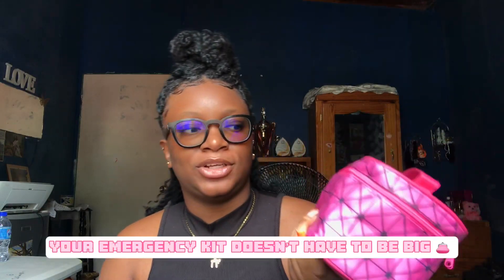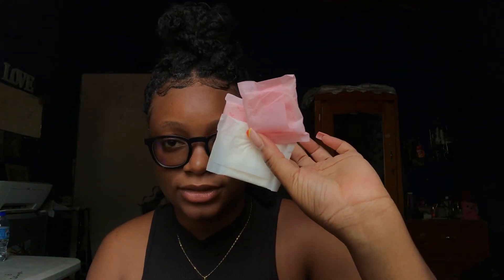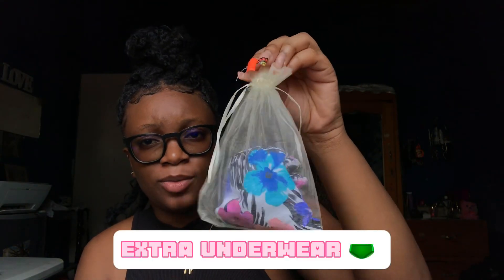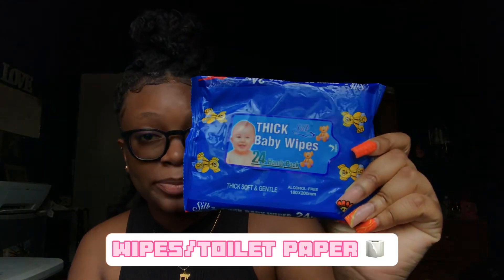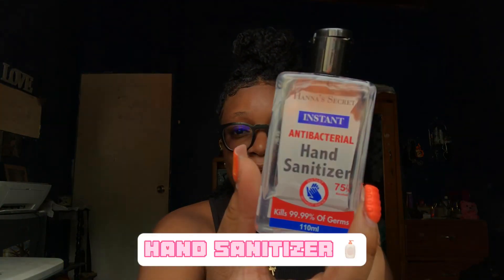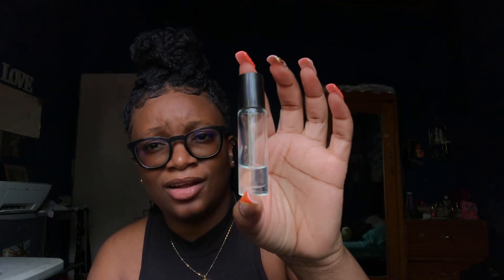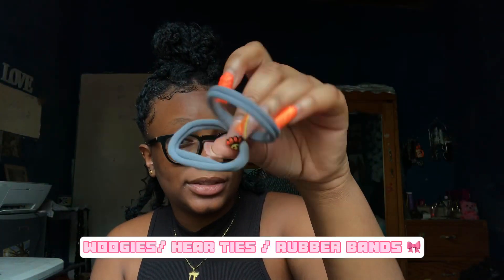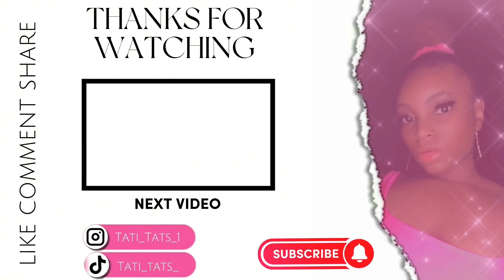Back to skl ep.3 || What I keep in my back to school emergency kit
Heyyy Tati Fams 👋🏾🤍 This video is for the girllssss …I hope it helps and give y’all some ideas on what to keep in your emergency kit 💞

Ps. I saw the spelling error 😭

Love my Tati family and please continue to support me 🫶🏾